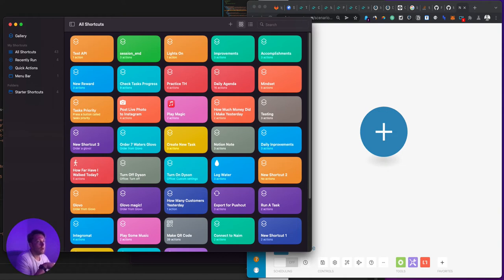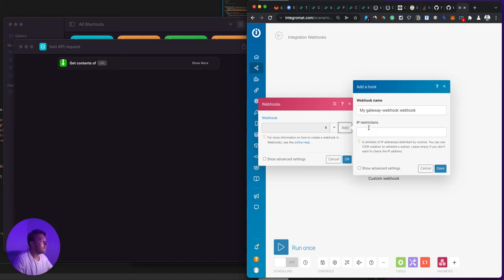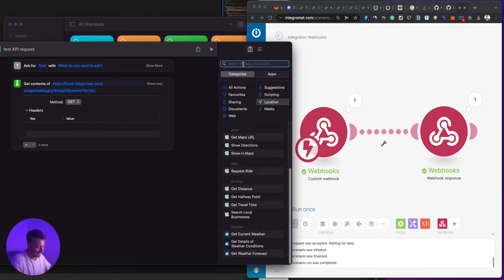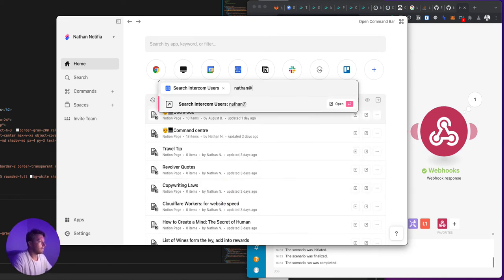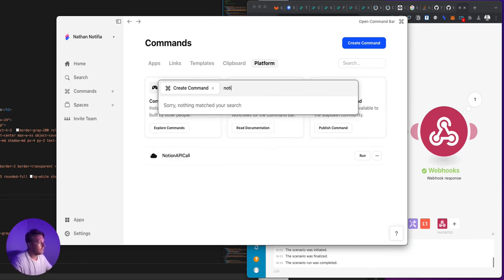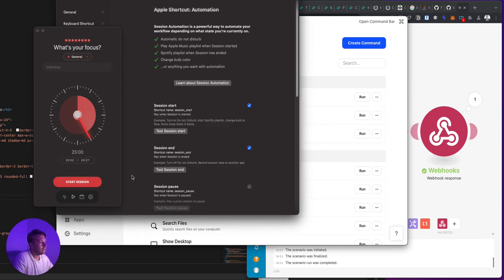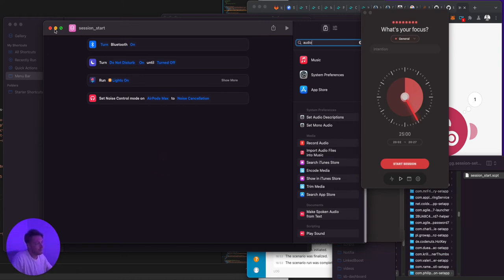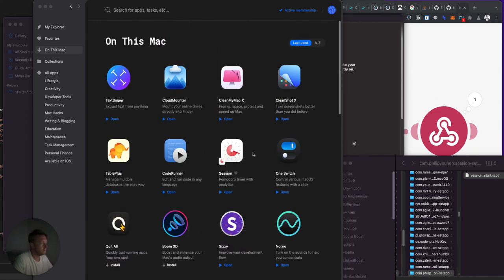Apple Automation & Productivity Automation/Hacks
Hello everyone,

I'm very happy to announce that Apple Shortcuts is now available on Mac OSX. This opens a whole world of things that you can automate on your desktop, as well as how you can integrate and trigger cloud apps via Integromat.

I thought I'd quickly share with you how to send API requests via Apple Shortcuts to get you started. This can then be read aloud via Siri, shown as a notification or trigger any one of a thousand other apps/workflows.

I'll continue to play around and research this further, and will document this with more videos shortly :)